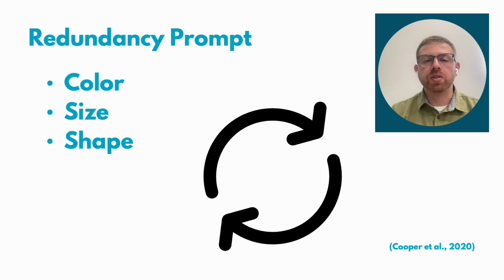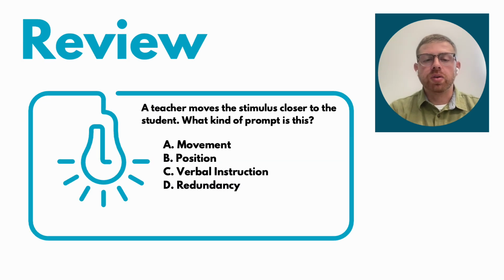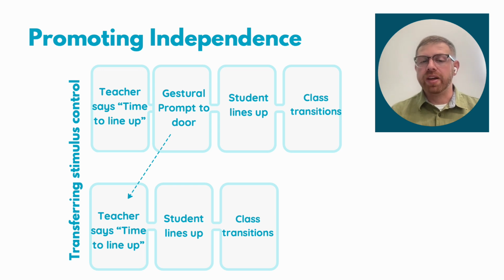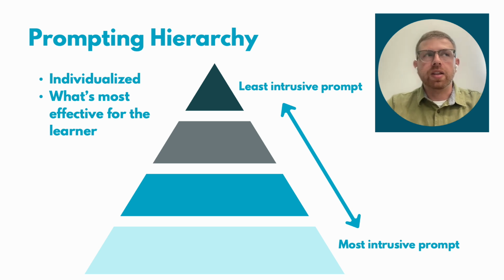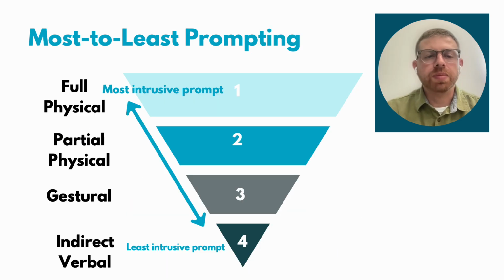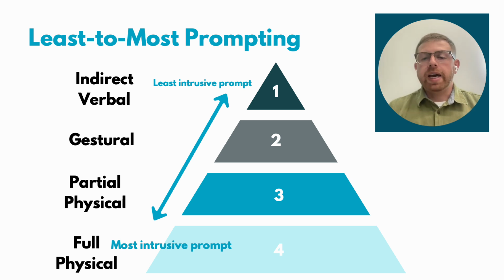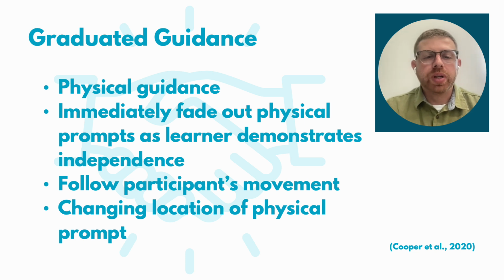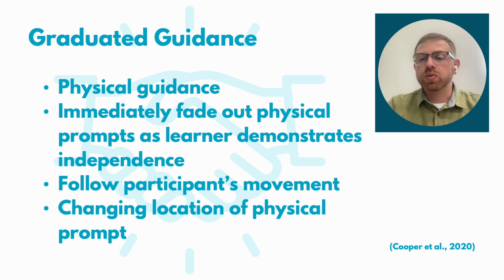Module 3 Prompting Part 8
Slide 1: 0:00
Slide 2: 0:16
Slide 3: 0:27
Slide 4: 0:59
Slide 5: 1:12
Slide 6: 1:40
Slide 7: 2:42
Slide 8: 3:03
Slide 9: 3:19
Slide 10: 4:48
Slide 11: 5:37
Slide 12: 6:32
Slide 13: 7:20
Slide 14: 7:31